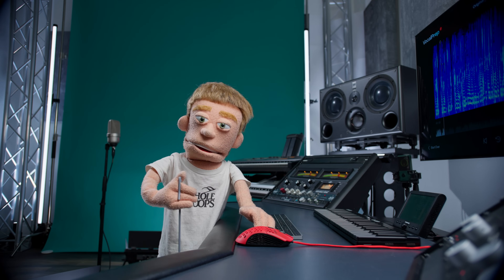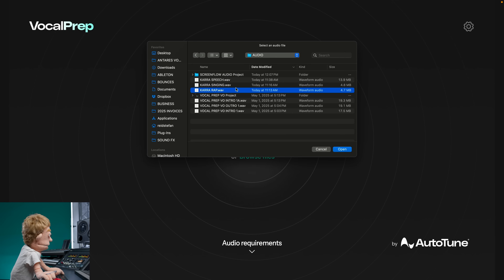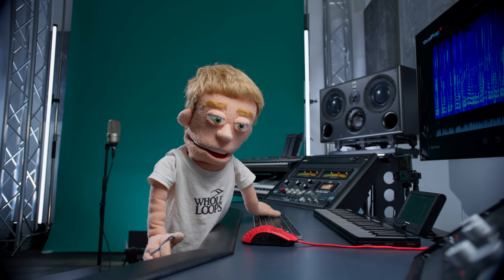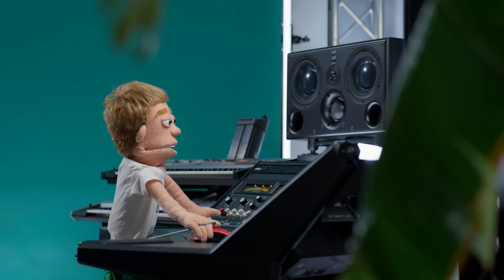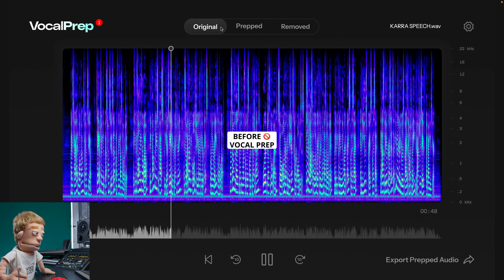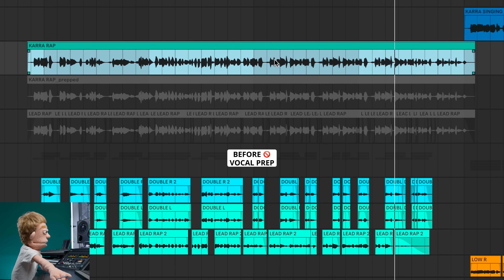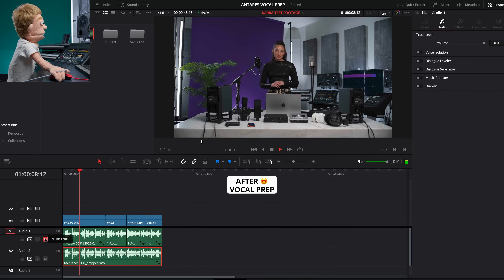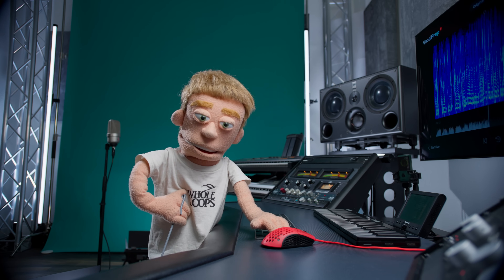Fix Noisy Vocals with AI 🎙️VocalPrep by AutoTune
How to remove noise from vocal recordings using AutoTune Vocal Prep | AI Vocal Noise Reduction App. This AI Powered Vocal Cleanup App is develped  by the makers of AutoTune. It removes everything from fan noise, room reflections, buzzing, outside traffic, or anything that’s interfering with your sound quality. Reid Stefan tests Vocal Prep on some vocals recorded in big room with lots of reflections and air conditioning noise. Reid tests Vocal Prep using rap vocals, singing, and speech for video content to hear the AI Vocal cleanup in a mixing session and video production.